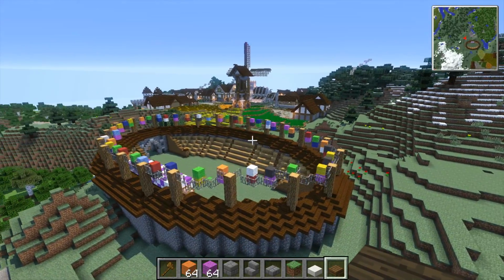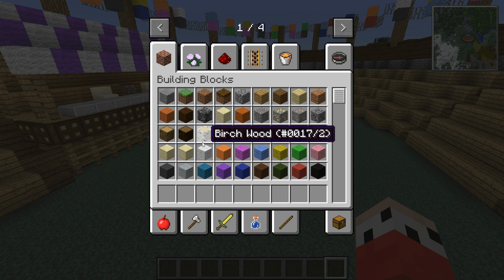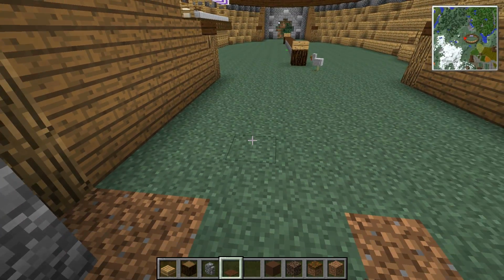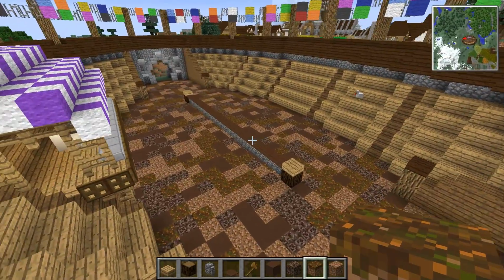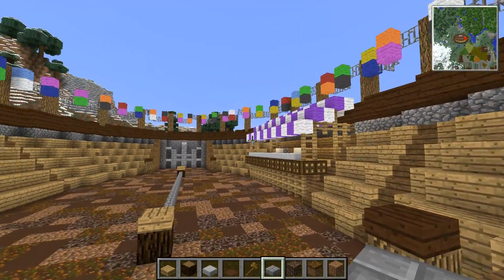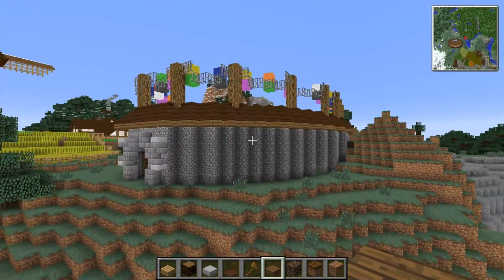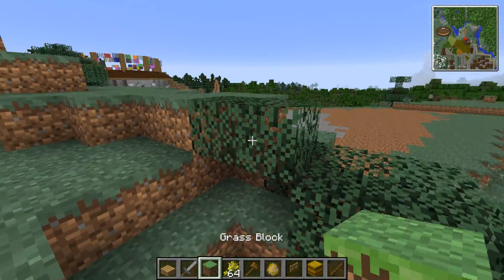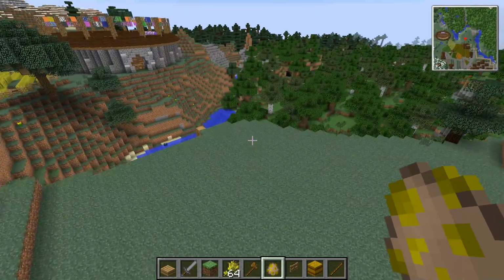How To Build A Medieval City :: E77 :: Arena Finished :: Minecraft :: Z One N Only